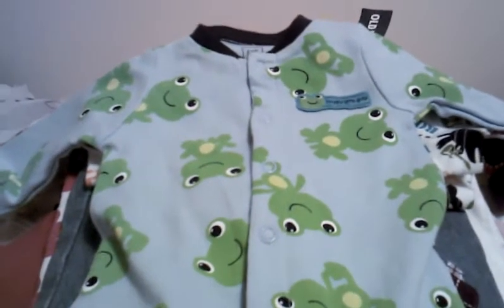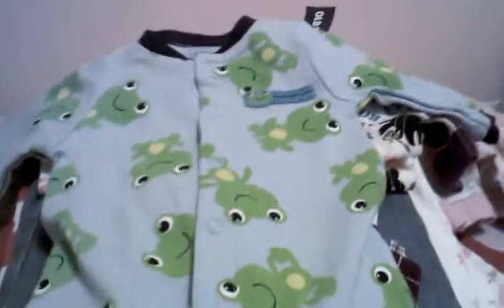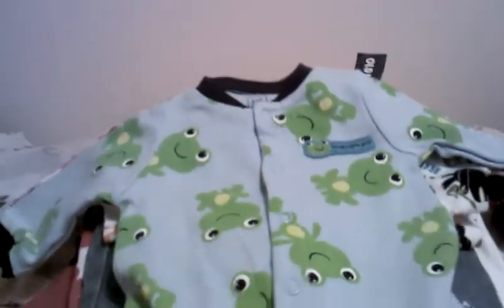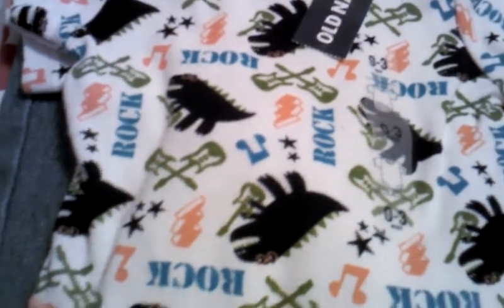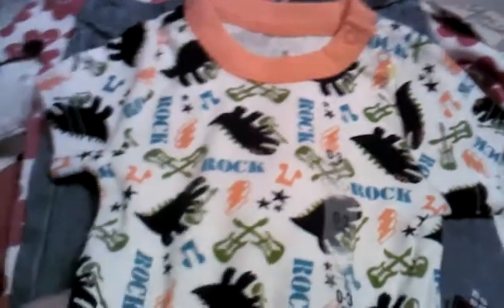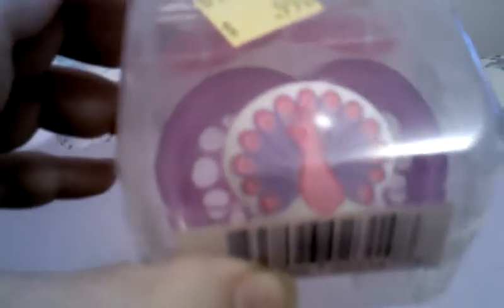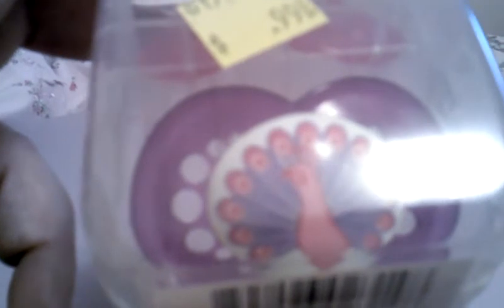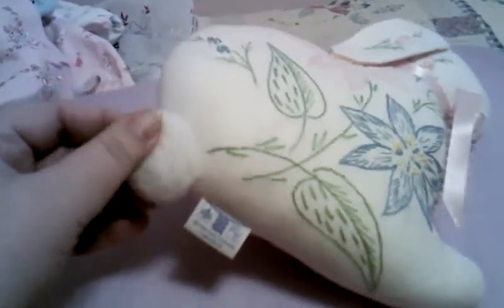Good Will Haul